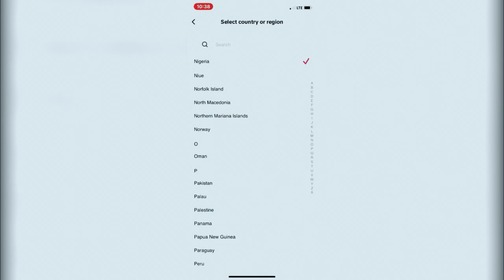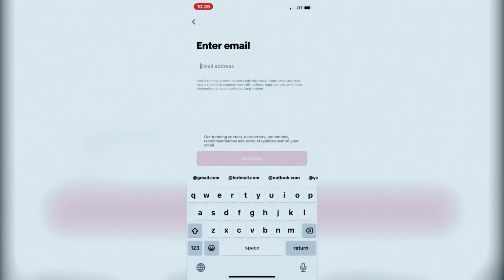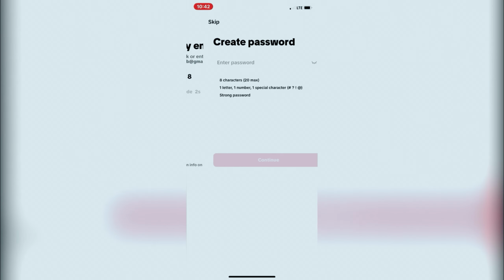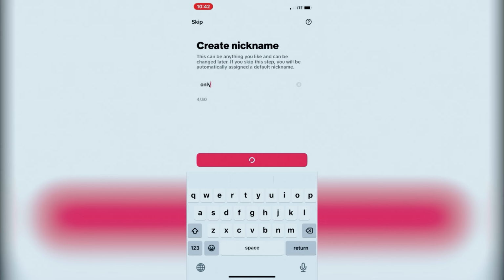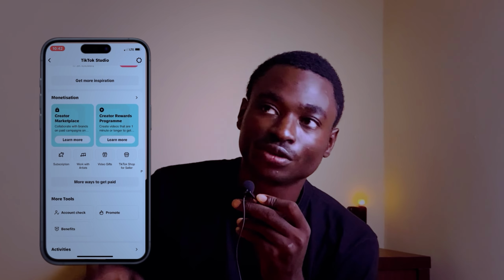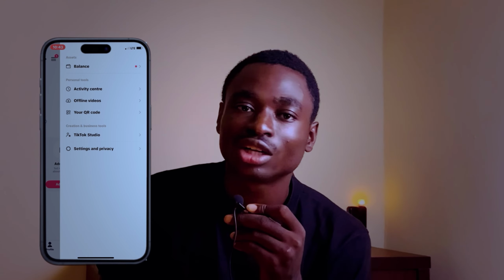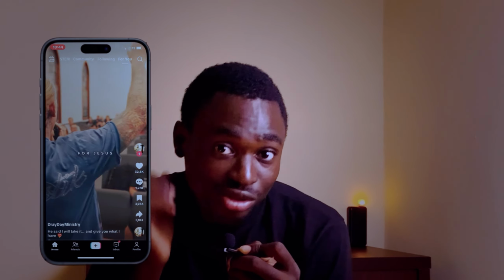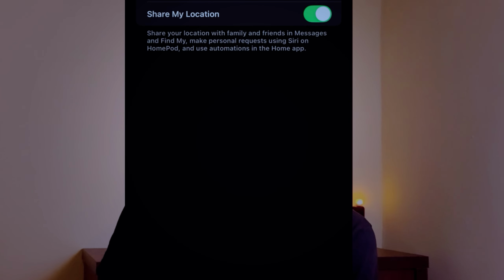Free UK TikTok Account in 2026 || What Actually Works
Want a UK TikTok account without buying a UK number or using a VPN? 🇬🇧📱

In this video, I break down how TikTok actually determines your account region, what matters, what doesn’t, and the common myths that waste people’s time.

If you’re a creator looking to reach a different audience or understand how TikTok works behind the scenes, this video will help you understand the process and avoid costly mistakes.

Watch until the end to learn:
✅ How TikTok identifies account regions
✅ Whether a UK number is really necessary
✅ Whether VPNs actually help
✅ Common mistakes creators make
✅ What affects eligibility for creator features